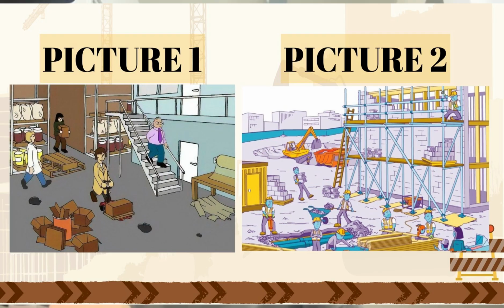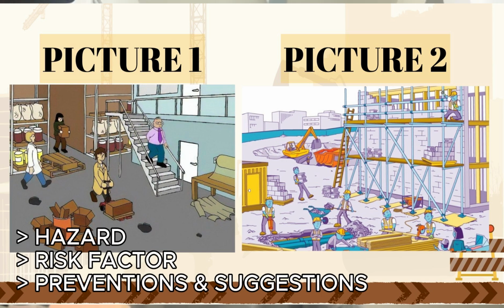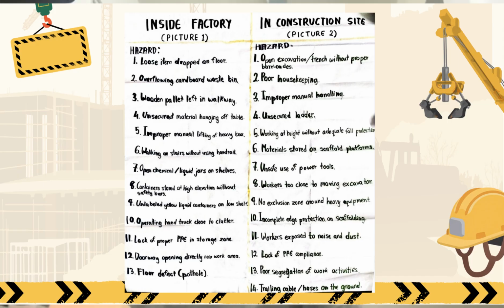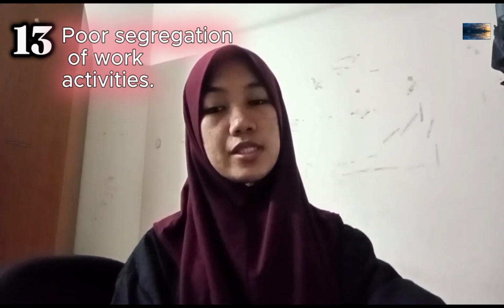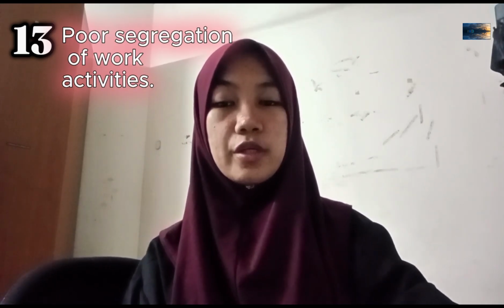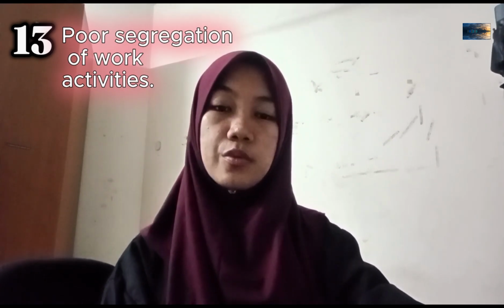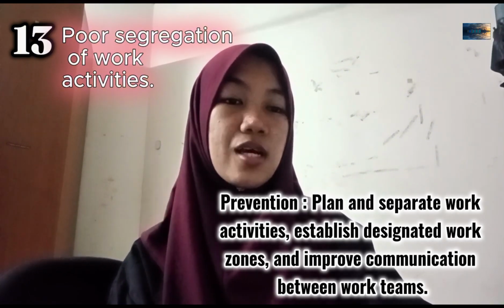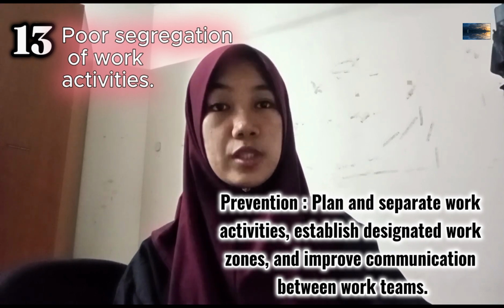Incident Prevention (Presentation for Sir Jim Class)